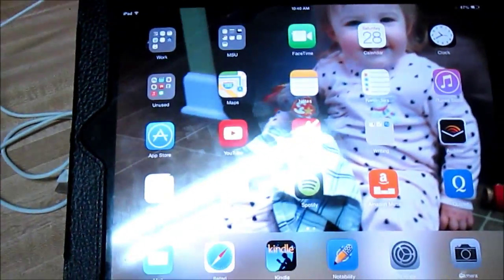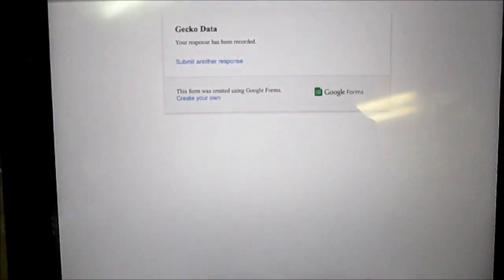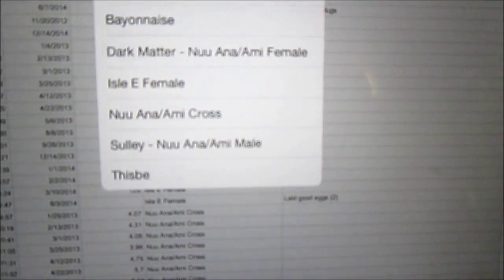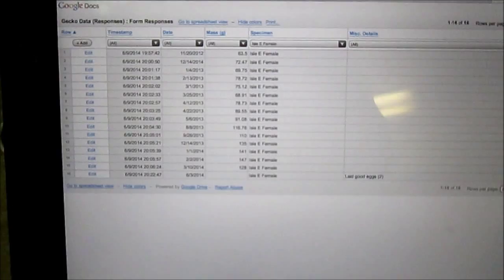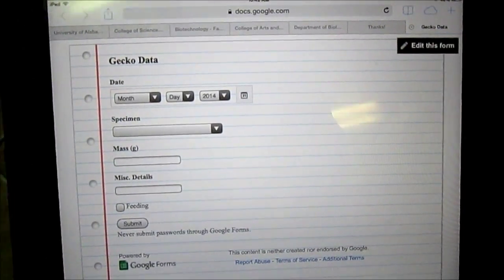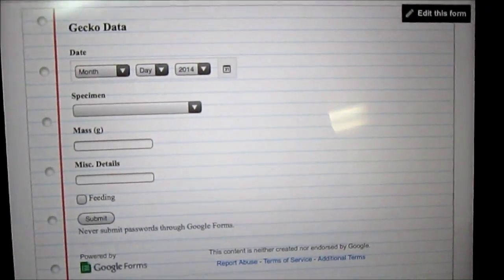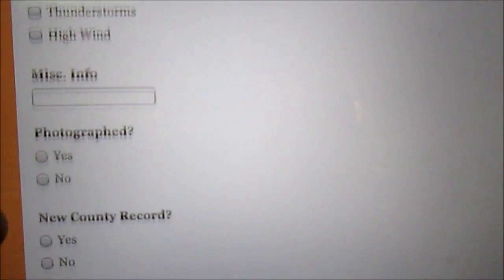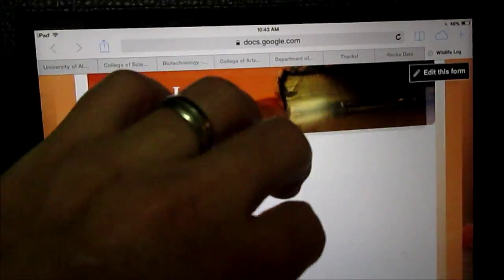Record Keeping with Google Docs (and "my first gecko")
reptile record keeping